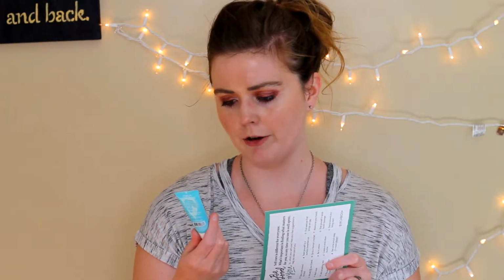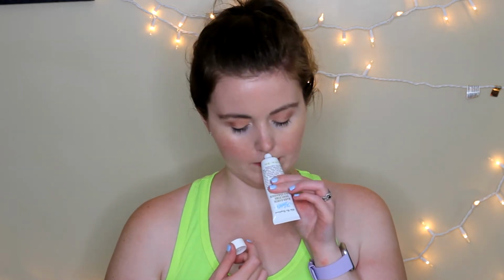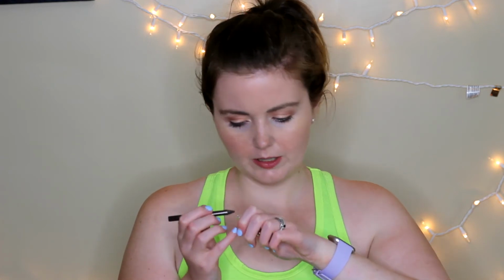June and July 2019 Birchbox Unboxing